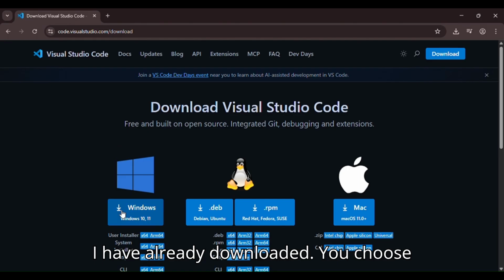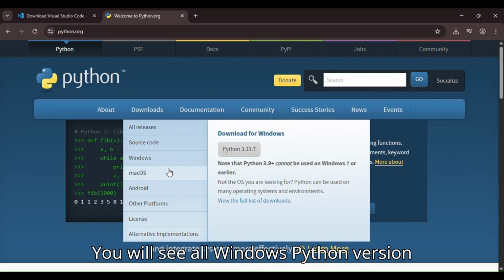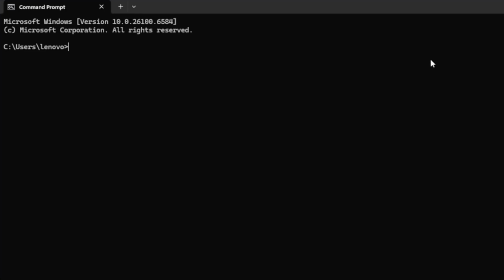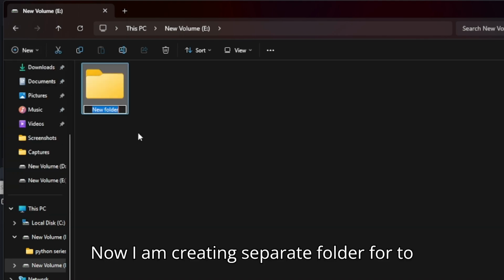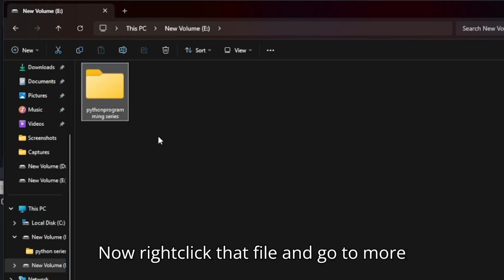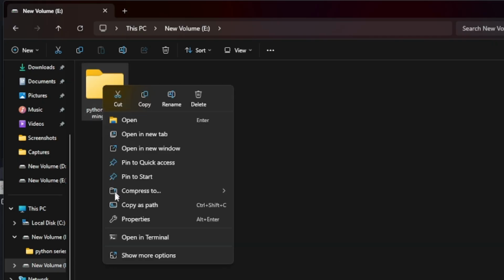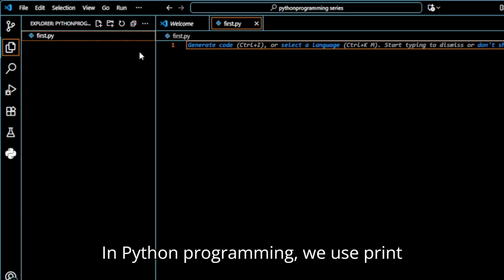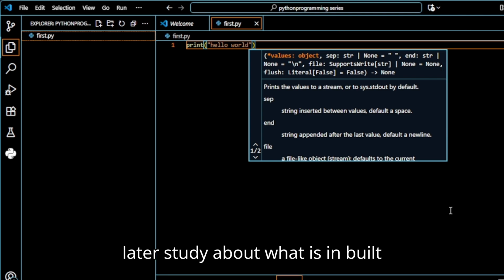How to run python in visual studio 2025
In this video I have tell you how to install python version and how to setup or install a python version In our laptop or pc